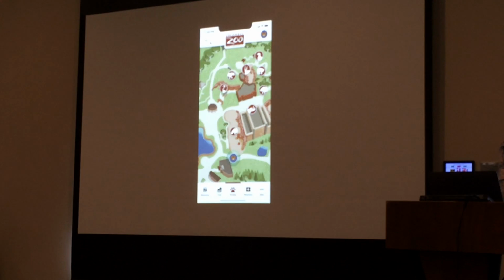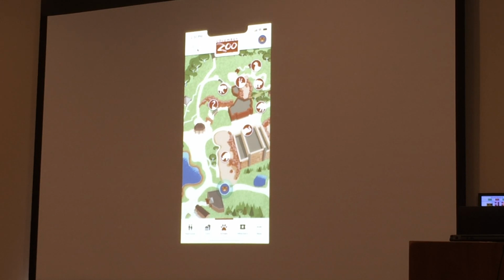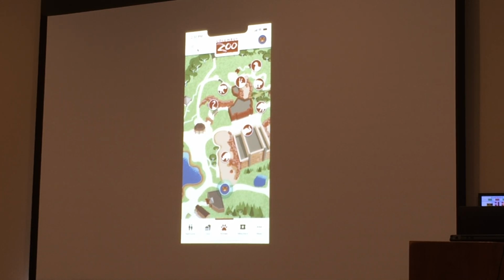Columbus Zoo | Technology Safari - App Presentation by Phil Carter